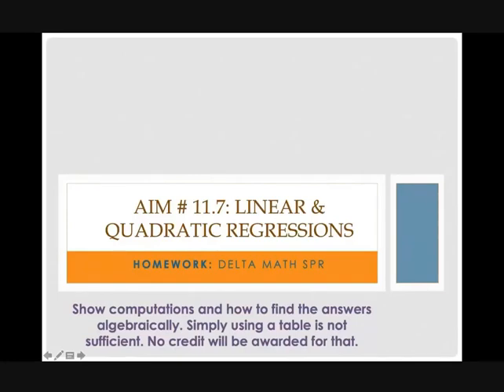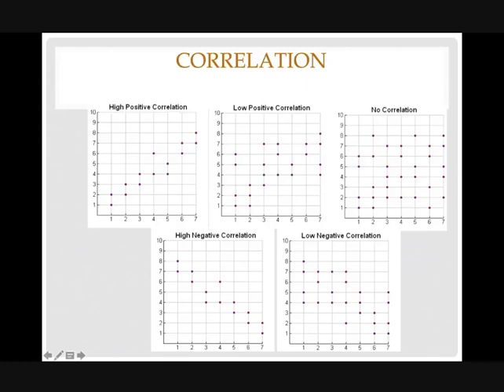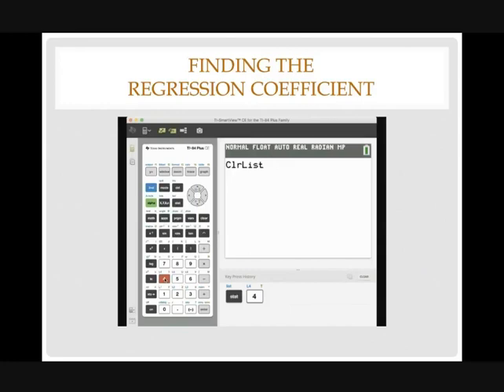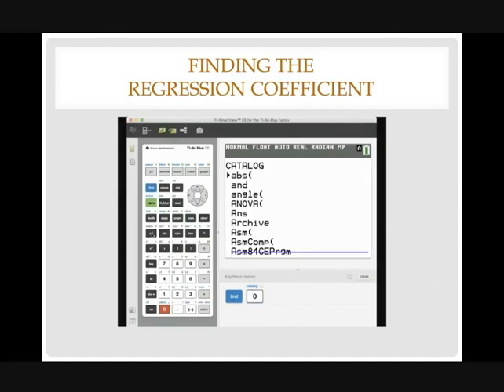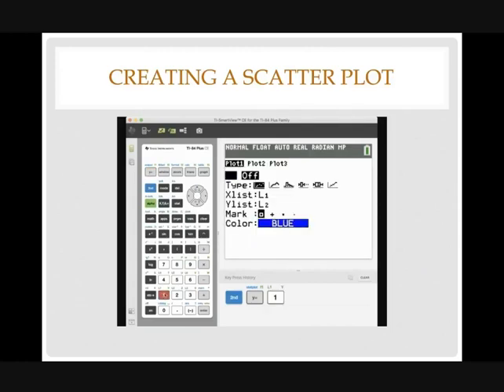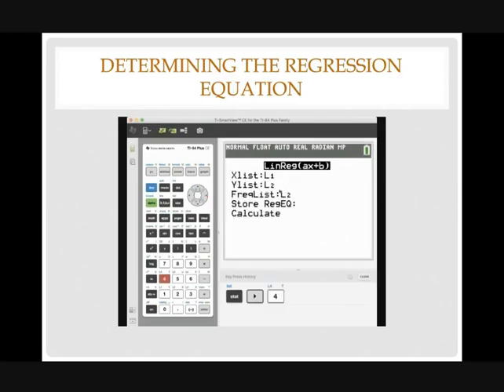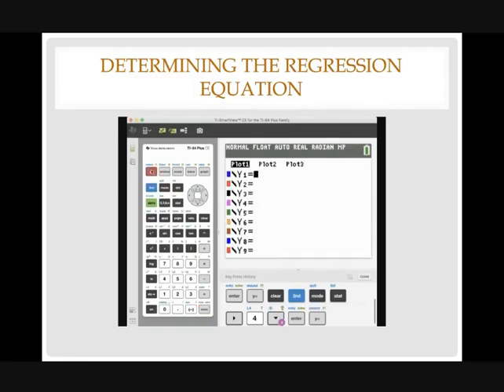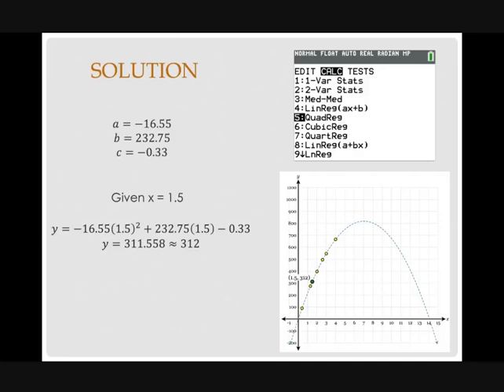11.7: Linear and Quadratic Regressions